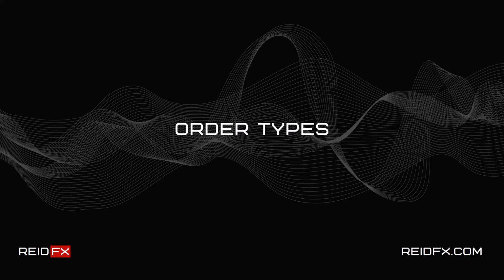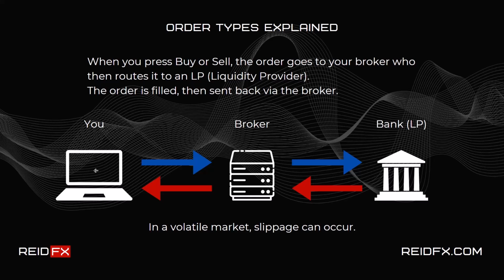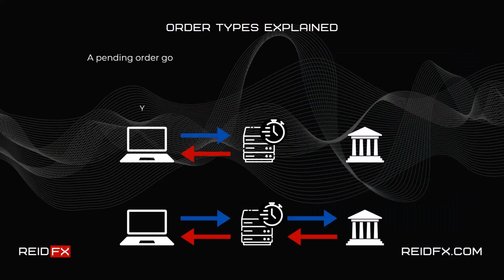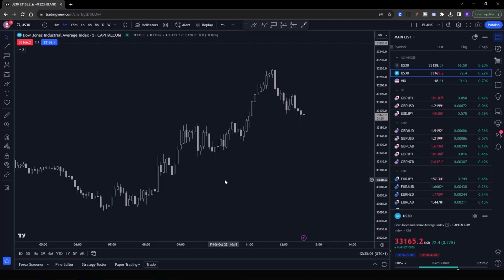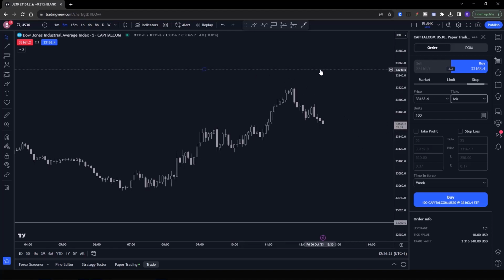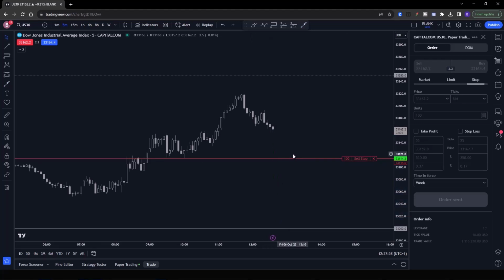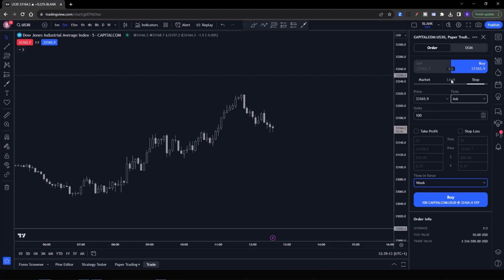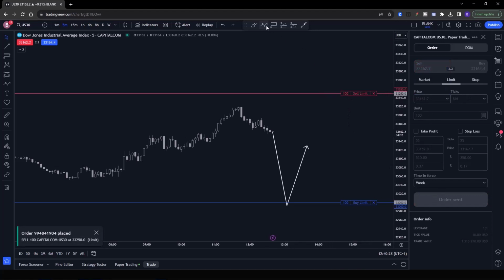Forex Trading for Beginners: Master Order Types Now!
Welcome to our Forex Trading for Beginners series! In this lesson, we look at order types used in forex trading.

This includes market orders, stop orders and limit orders.

00:00 Introduction
00:06 Market Orders
00:53 Market Order Journey
02:15 Pending Orders
02:34 Pending Order Journey
03:49 Order Examples on a Chart
04:19 Market Order Examples
04:43 Pending Orders Explained with Examples
05:19 Stop Order Example
07:42 Limit Order Examples